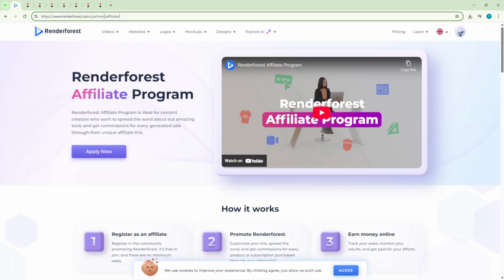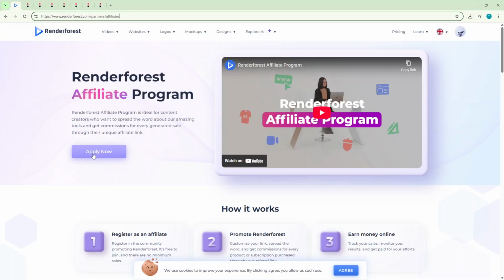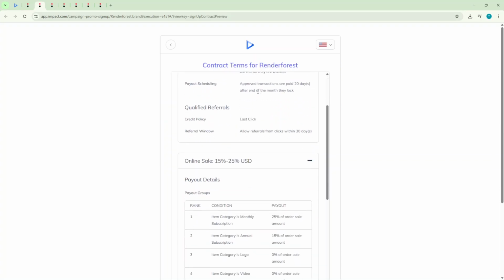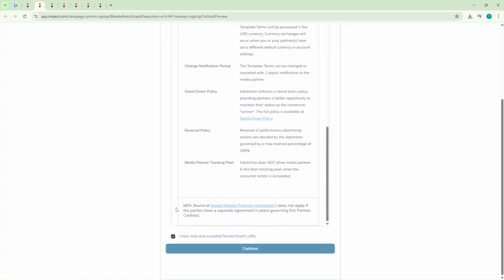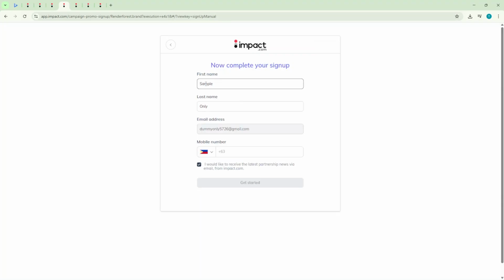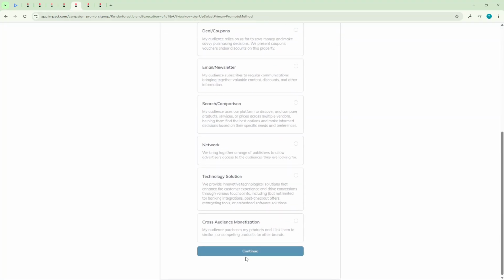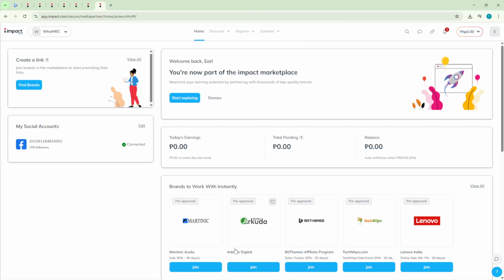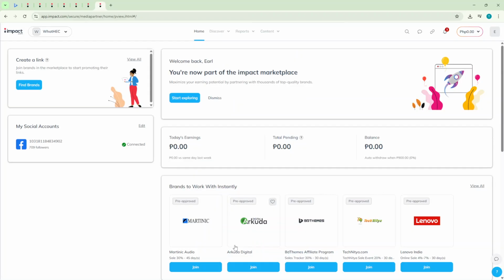How To Earn Money With Renderforest Affiliate Program (2026 Guide)